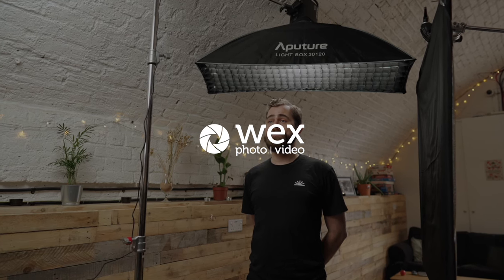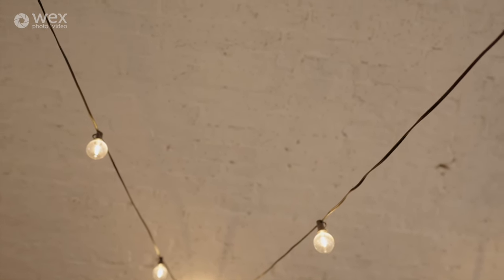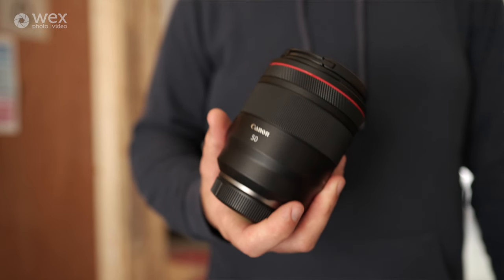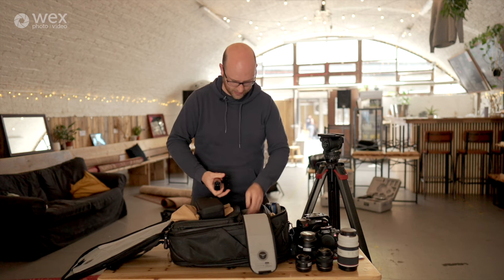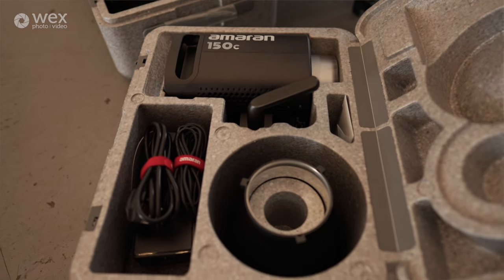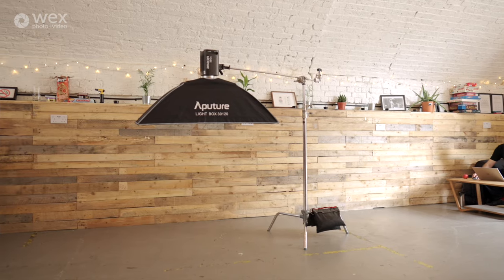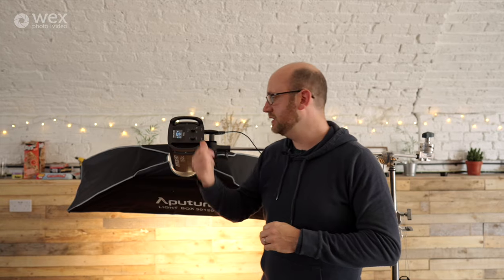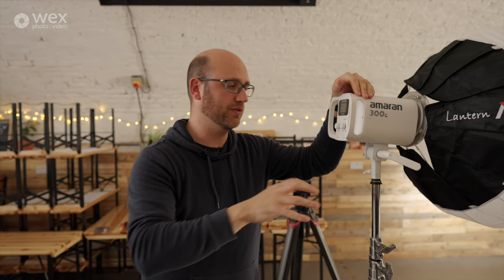How To | Shoot an Interview with Ollie Kenchington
Join professional colour grader, filmmaker and lighting specialist Ollie Kenchington as he talks through shooting interviews. This course is supported by Canon UK. Ollie will talk through how to set up and light an interview on location using the Apurture kits. His recent projects include work on the Lewis Capaldi series for Netflix.

In this course, Ollie will cover:
- Correct exposure and lighting
- Lighting on-location (working with unpredictable light and minimal kit)
- Camera settings and functionality
- Lens choices
- Colour balance and shooting

This in-depth course will tell you everything you need to know about creating a professional interview set up, regardless of the situation.